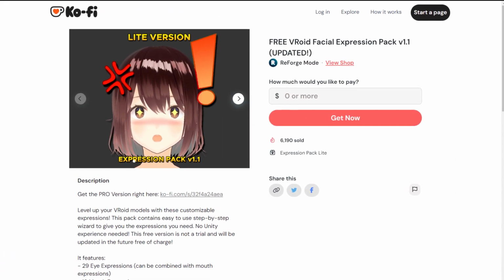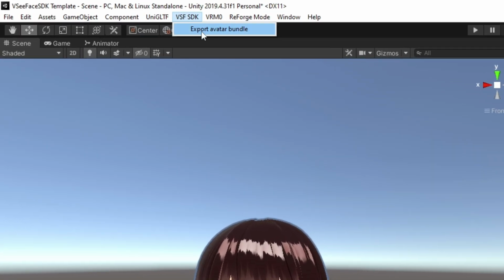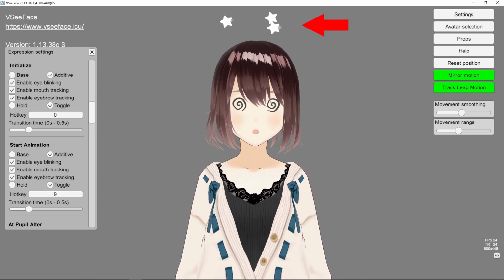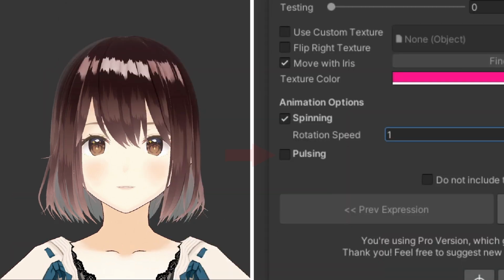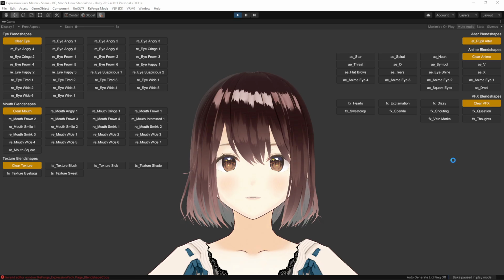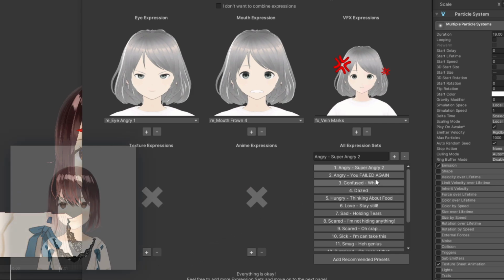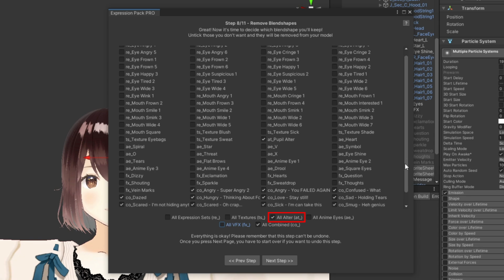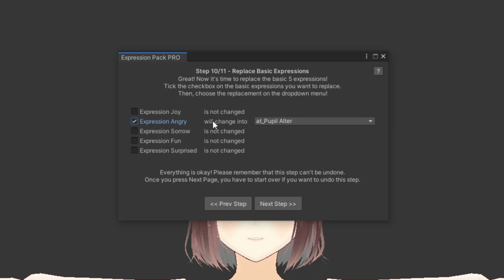UPGRADE Your VRoid Model with ANIMATIONS for FREE! (VSeeFace, VNyan)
Some HUGE new features have been added to the VRoid Expression Pack version 1.2! This includes custom animations, combining expressions into one blendshape, and replacing the basic VRoid Expressions with your own version!

Timestamps:
00:00 The best FREE tool for your VRoid Model!
00:50 How to Install this Plugin
01:46 Page 1 is now improved: Guide Message and Gamedev Usage
03:23 Page 5: Now with ANIMATIONS!
03:59 How to TEST the animations
05:05 Page 7: COMBINE Expressions into ONE SET!
06:39 Page 8: REMOVE unused expressions!
07:22 Page 9: RENAME Expressions!
07:46 Page 10: REPLACE default expressions!
08:18 If you find this tool helpful, consider getting the PRO Version to support it...

Alternative Titles:
LEVEL UP Your VRoid Model NOW! (FREE Plugin - VSeeFace, VNyan)